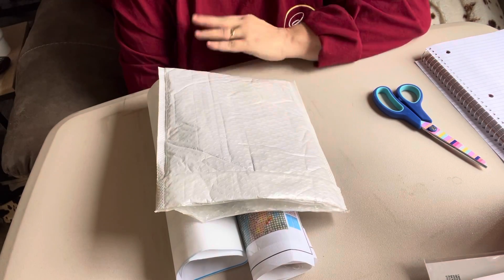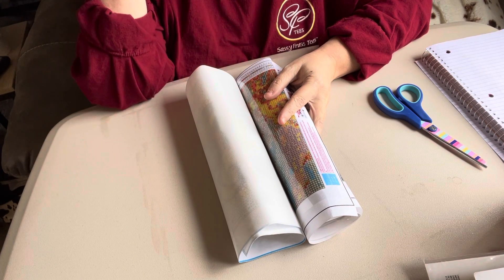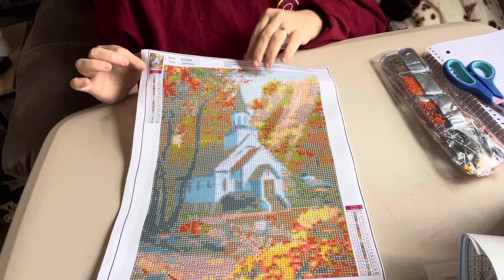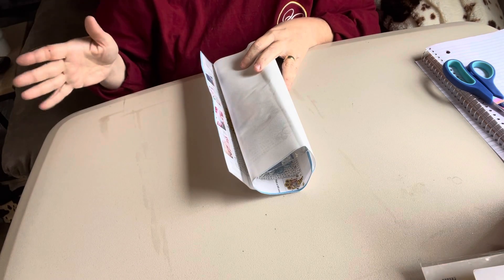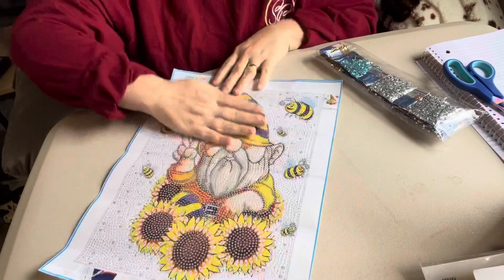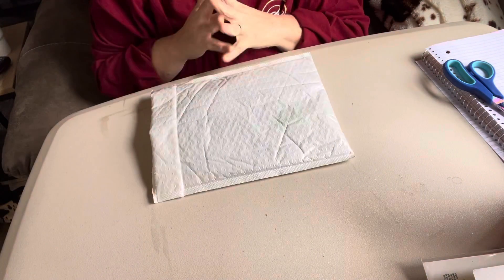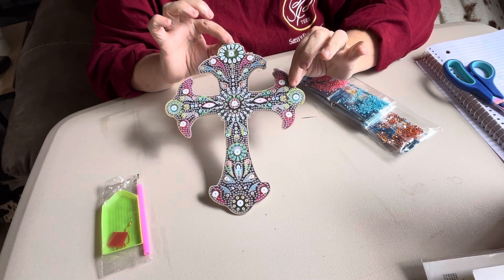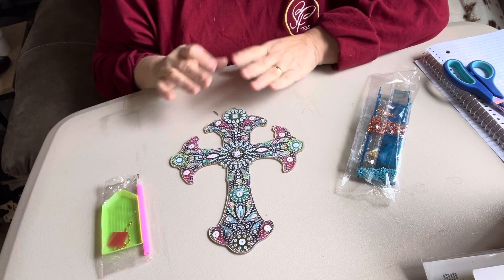Diamond Painting Unboxing-new craft day